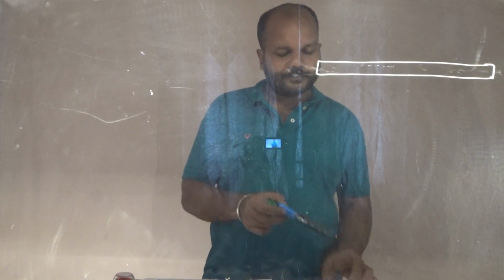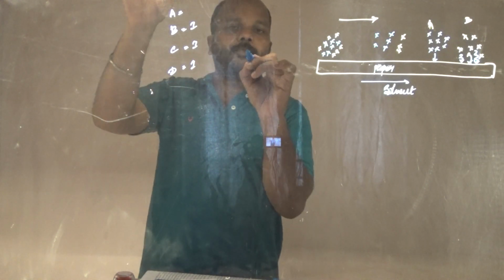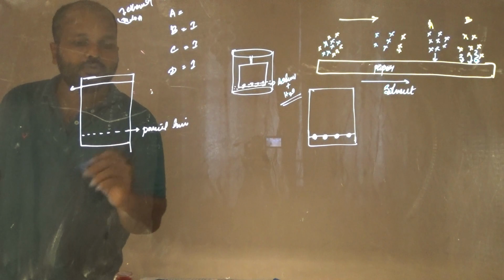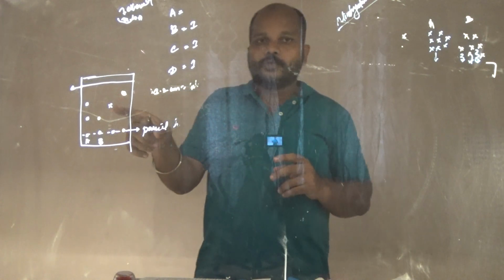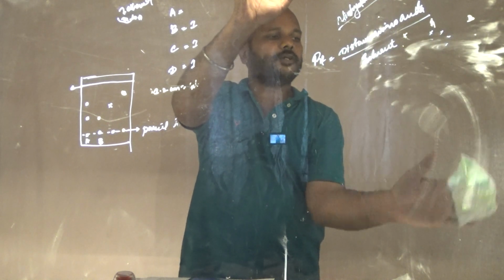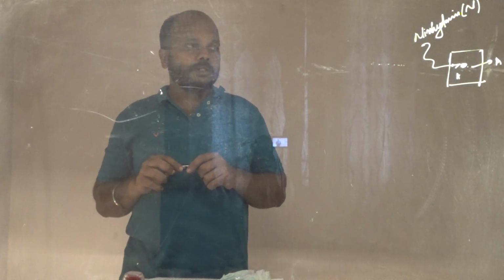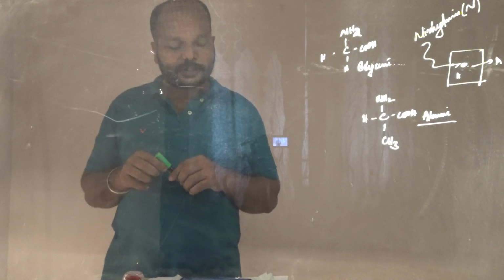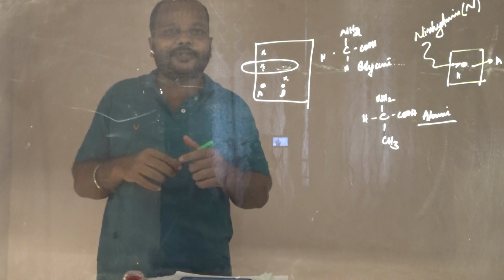2.5. More about chromatography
Paper chromatography- applications.